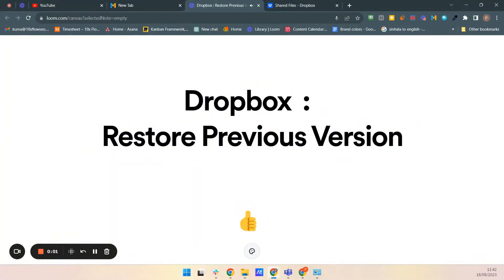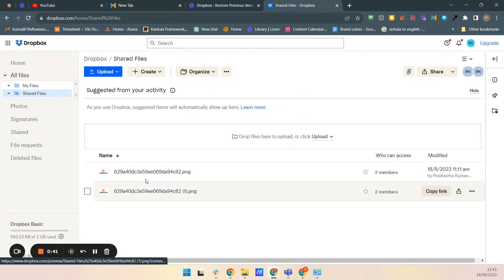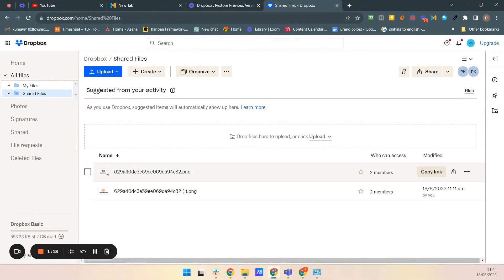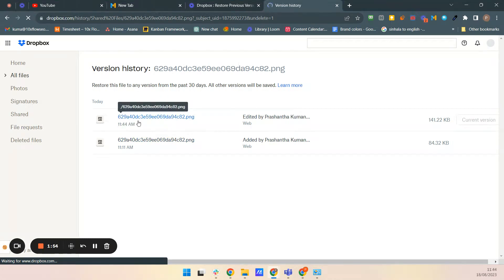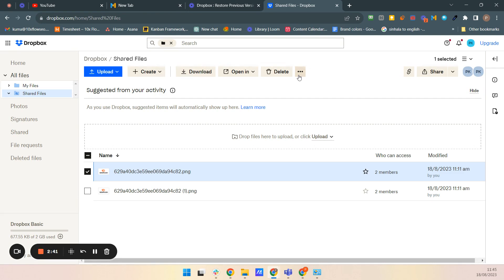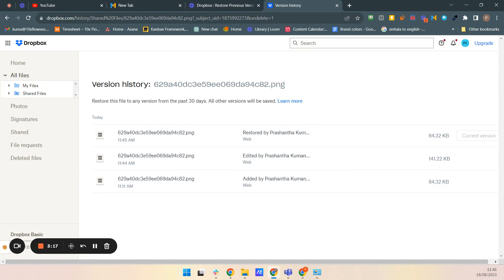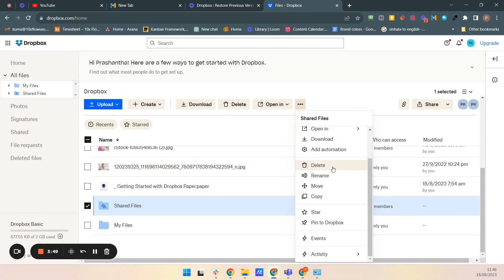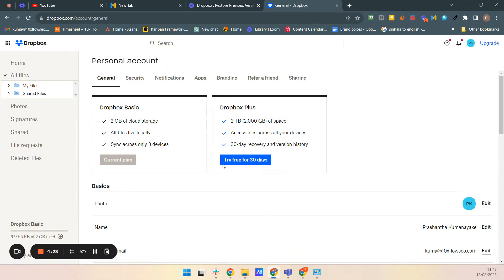Dropbox restore previous version | Dropbox recover old version | Dropbox Undo files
In this video, we will guide you through the powerful tool offered by Dropbox called the previous version history. This feature acts as a safety net, allowing you to undo changes and restore previous versions of your files. I will demonstrate how to use it effectively, including logging into your Dropbox account, making changes to an image, and restoring previous versions. It's important to note that this tool should be used for emergencies only, as it has a limited time frame for restoring files.

dropbox old version,dropbox cache old files,dropbox previous versions,restore previous version dropbox